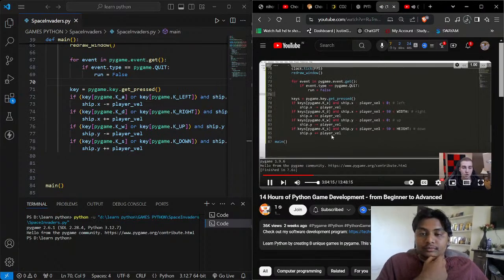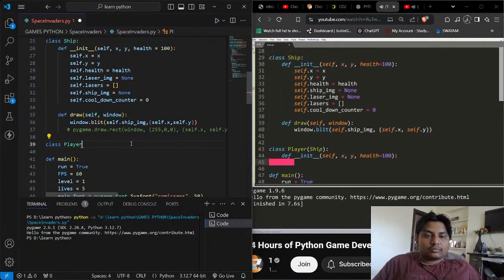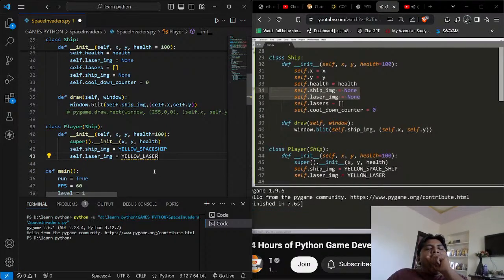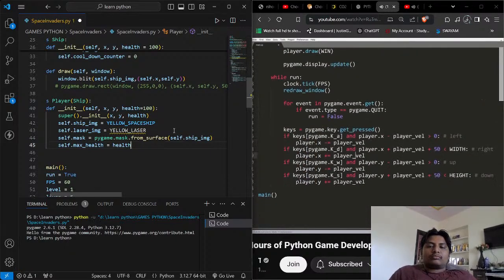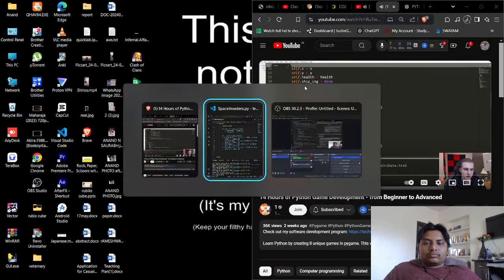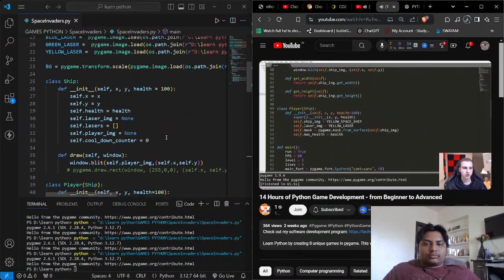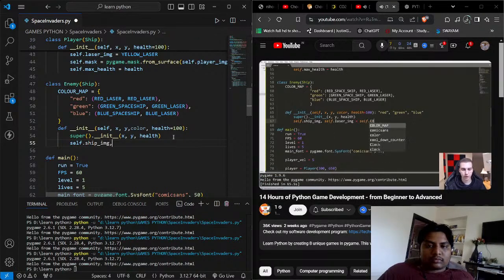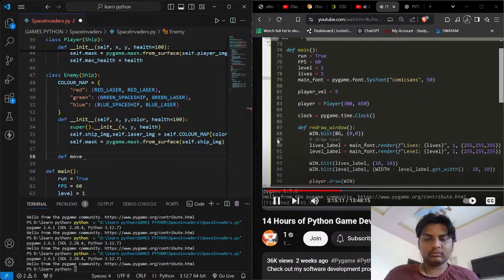#20 Coding | Space Invaders project